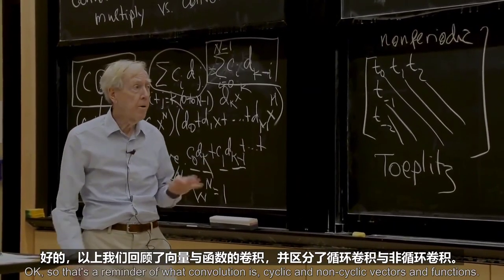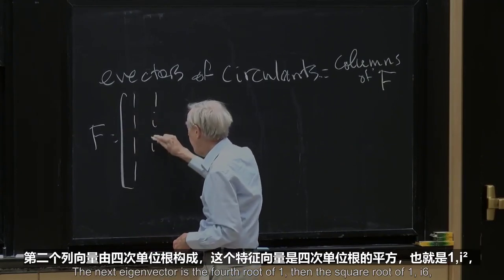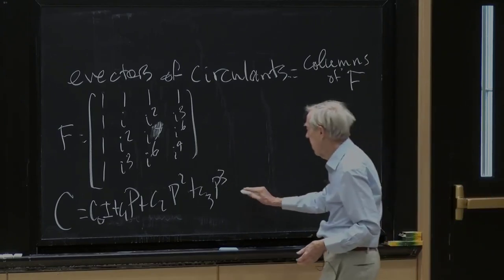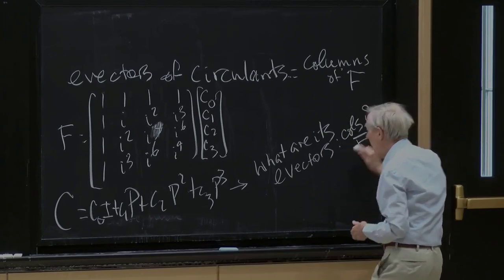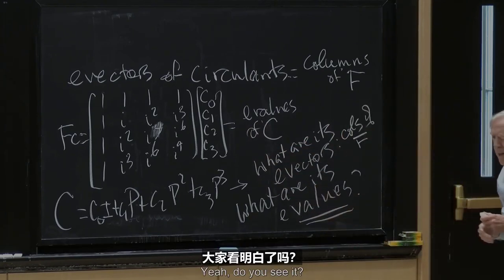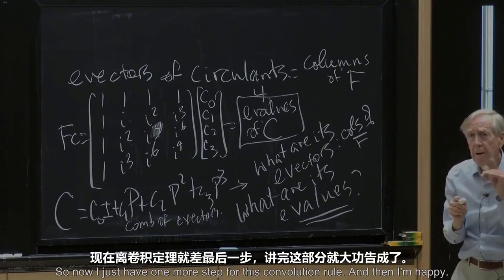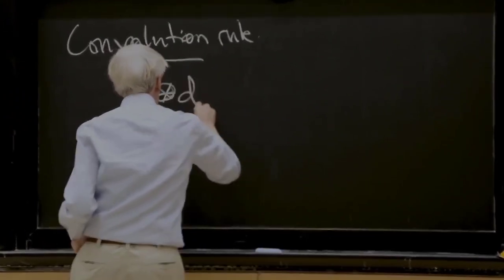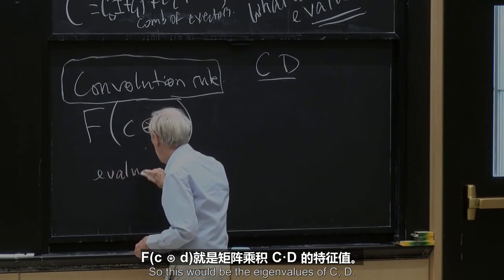傅里叶变换为什么能把卷积变成乘法？ 卷积不是普通乘法，但它确实是一种特殊的“乘法”，循环卷积下，卷积 → 循环矩阵乘法 → 对角矩阵乘法 → 逐点乘法。